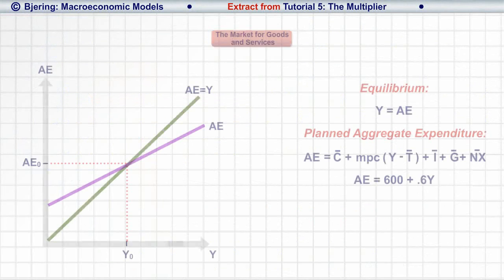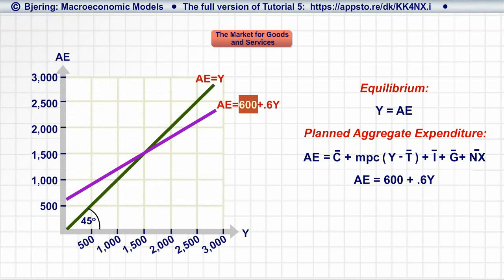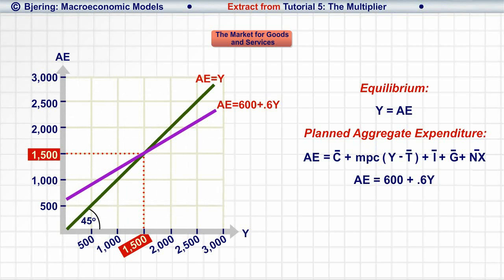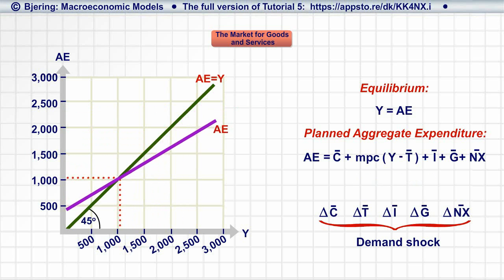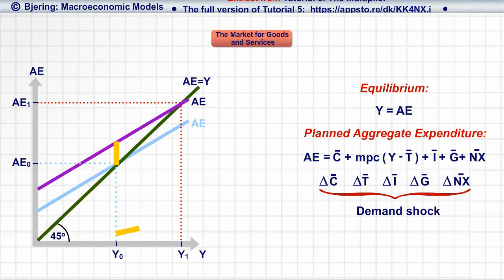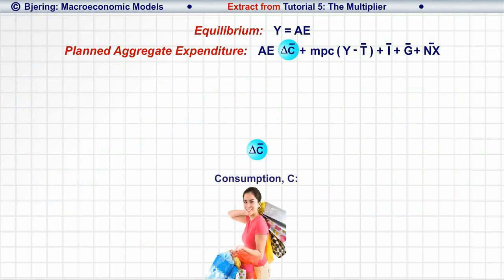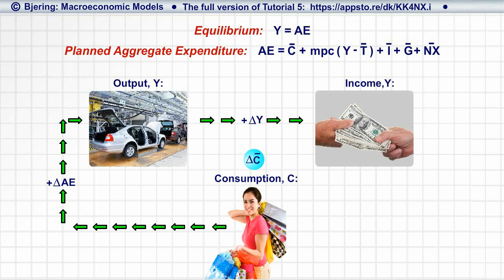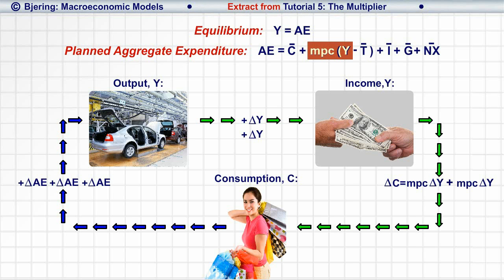Tutorial 5: The Multiplier│Effect of a change in exogenous (autonomous) demand on output and income.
This video is an extract from Tutorial 5 of "Macroeconomic Models" - a series of 15 tutorial apps in macroeconomics for iPad.

The full version of Tutorial 5 reviews the multiplier and explains how a change in one or more of the exogenous variables of aggregate expenditure, AE, may generate a larger change in equilibrium output and income.

Main topics of Tutorial 5:

•Exogenous and endogenous demand variables.
•Demand shocks and shifts of the AE curve.
•The interaction between changes in exogenous and endogenous demand variables.
•The income generating flow of consumption.
•Saving as a drain on the income generating flow of consumption.
•The multiplier. Computing the multiplier and the multiplier effect.
•Exogenous and endogenous taxes.